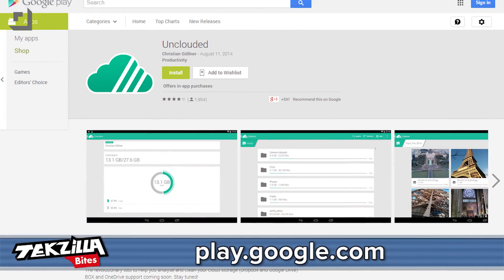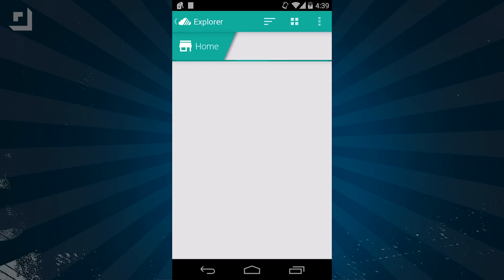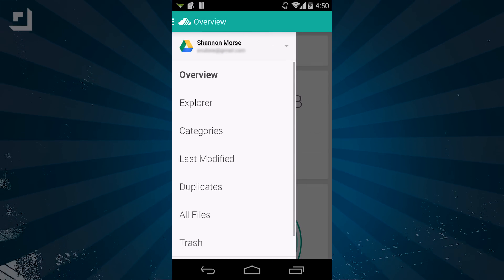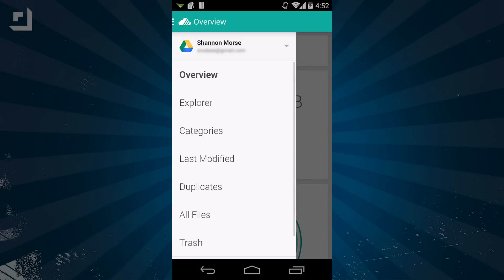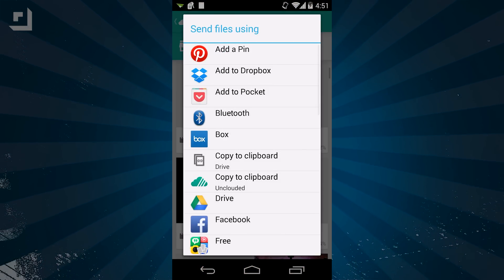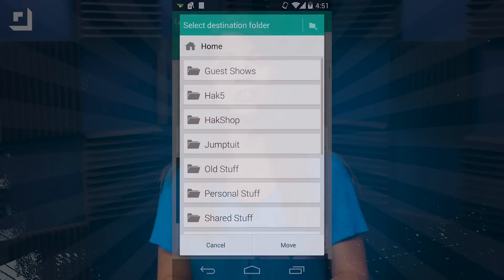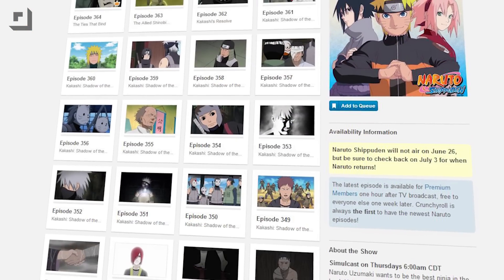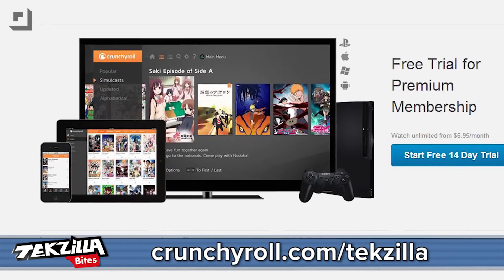Clean Up Your Cloud With Unclouded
Unclouded is a new Android app that lets you access all of your clouds in one place. Right now it only works with Dropbox and Google Drive, but being able to view, manage and upload new files from one place is a big time saver.